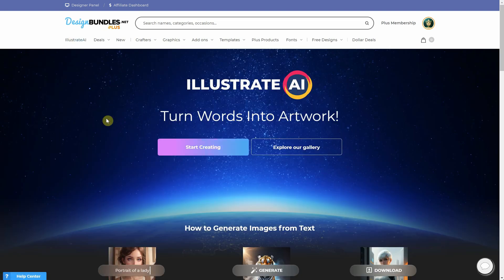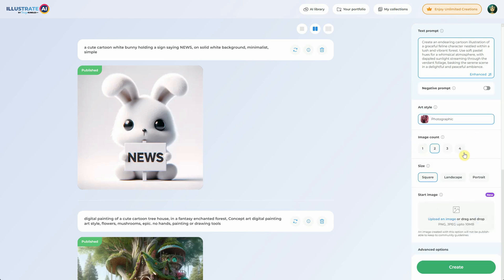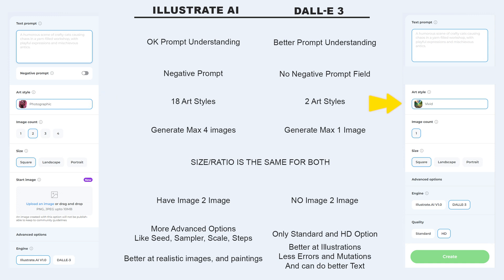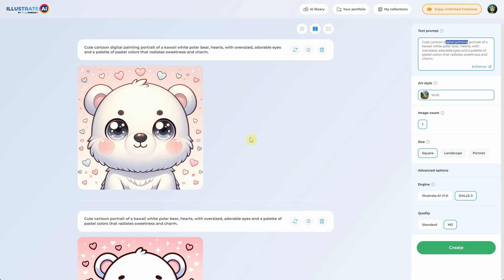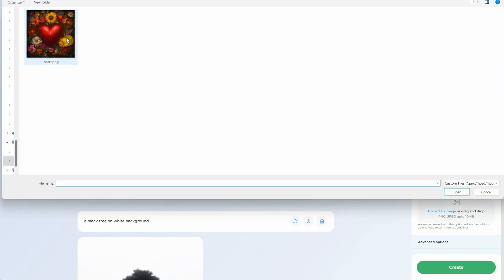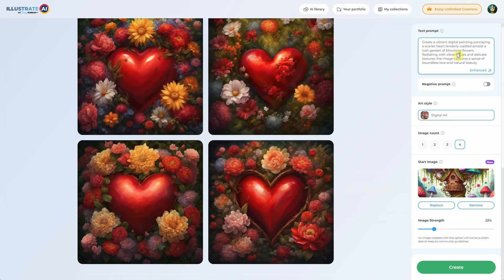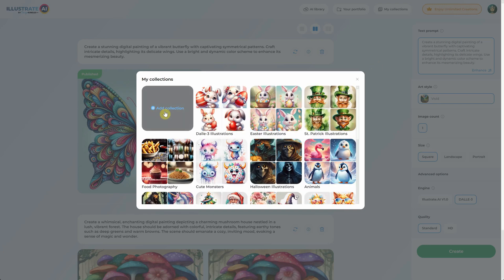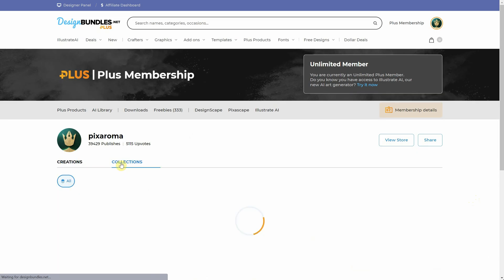Illustrate AI 2024: Exciting Updates, Dall-e 3 Integration, Img2Img & More!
Welcome to the latest 2024 updates for Illustrate AI! We're thrilled to share with you the integration of Dall-e 3, new Image to Image features, Collections, enhanced prompts, and much more! This video is your ultimate guide to navigating these exciting improvements. Perfect for digital artists, graphic designers, and AI enthusiasts alike!

🔍 What's Inside:

- Prompt Enhancements: Discover how to generate creative prompts effortlessly with our new 'Suggestion' and 'Enhance' features. Perfect for when you're looking for that spark of inspiration!
- Dall-e 3 vs. Illustrate AI: A comprehensive comparison highlighting strengths and limitations, including art styles, image generation options, and more.
- Practical Demonstrations: Watch real-time examples showcasing the capabilities of both platforms – from cartoon bears to food photography, experience the power of AI-driven art!

Chapters:
00:00 Introduction
00:11 Prompt Enhance
01:21 Dall-e 3
05:30 Image 2 Image
07:48 Collections

🌐 For Whom?
This video is a must-watch for anyone interested in AI art creation, digital illustration, and the latest tech in graphic design. Whether you're a beginner or a seasoned pro, these updates will revolutionize your creative process!

Your support and feedback help us create content that matters to you.